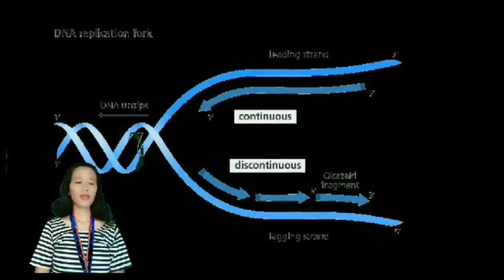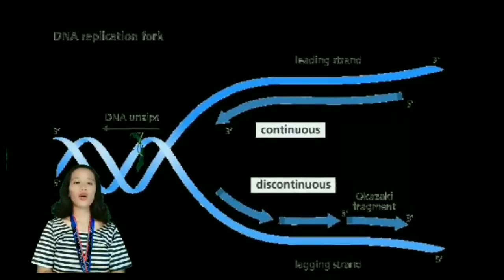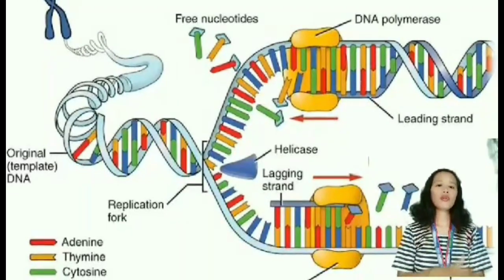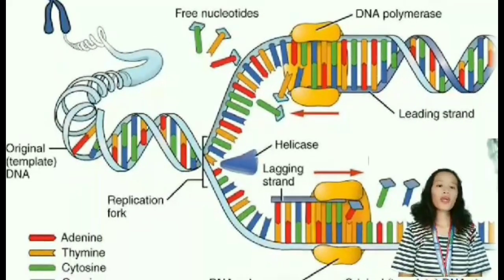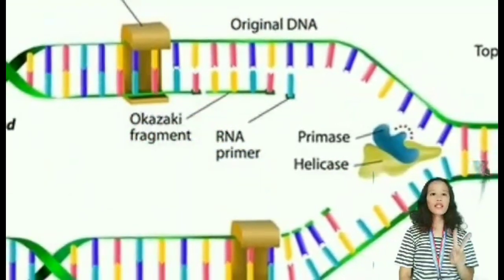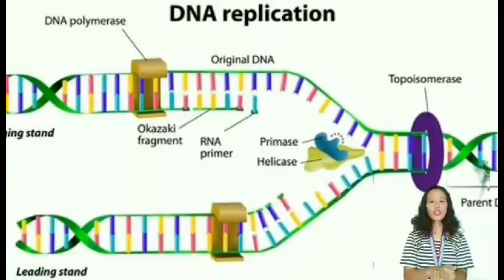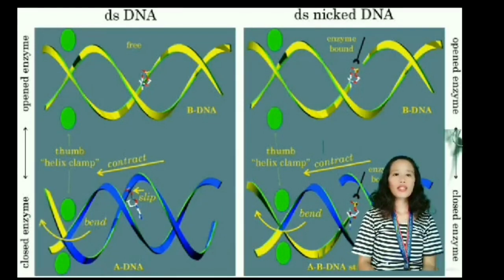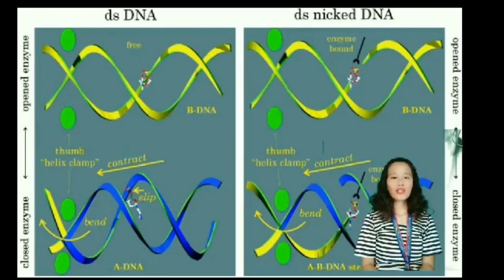General Biochemistry Lesson 5 & 6 Group vedio Reporting